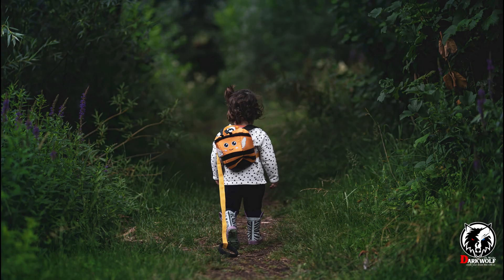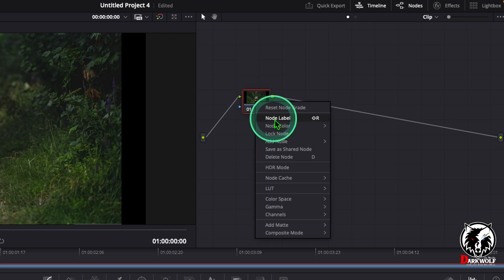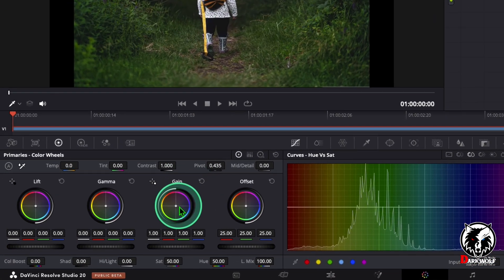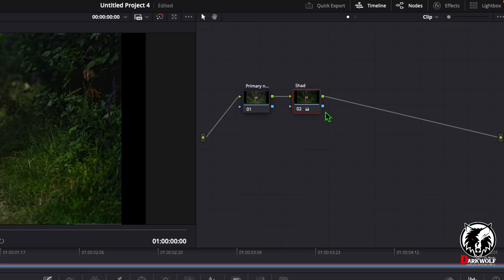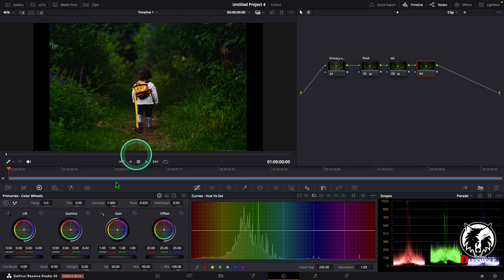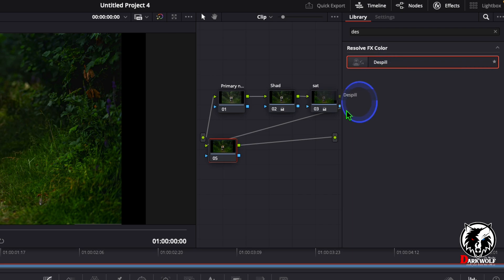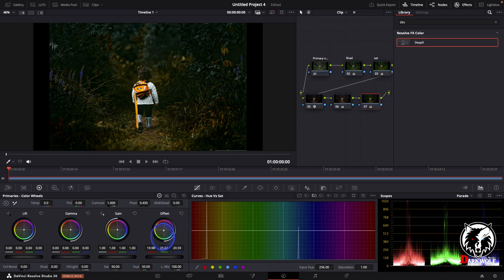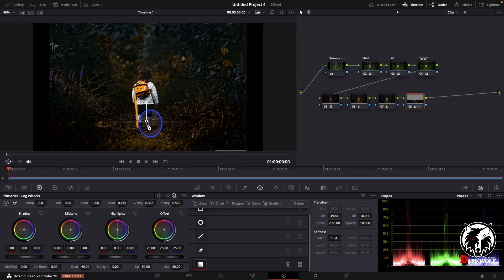Cinematic Color Grading using Davinci Resolve Tutorial | Make Your Videos Look Professional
Are you passionate about video editing, motion graphics, and visual storytelling? Whether you're an aspiring filmmaker, content creator, YouTuber, or creative professional – this channel is your complete resource for mastering the art of video editing and visual effects.
Seamless video editing for YouTube, short films, and commercial projects

Cinematic color grading and correction

Motion graphics and animatio ,Visual effects (VFX) and compositing , Sound design and audio mixing , Editing tips to speed up your workflow and boost your creativity

🛠️ Software Covered on This Channel
We dive deep into a variety of powerful editing and design tools, including:
✔️ DaVinci Resolve (Edit, Color, and Fusion)
✔️ Final Cut Pro (FCP)
✔️ Adobe Photoshop
✔️ CapCut – Mobile and Desktop Workflows
✔️ Other essential post-production tools and plugins

Learn how to achieve cinematic color grading in your videos using simple techniques! In this tutorial, I’ll show you step-by-step how to transform your raw footage into stunning visuals using color correction and creative grading. Whether you're a beginner or experienced editor, this guide will help you take your video quality to the next level.

🎥 Software Used: [Add your software name – DaVinci Resolve, Premiere Pro, etc.]
✅ Perfect for YouTube, Short Films, and Commercial Work

Timestamps:
 Intro
Basic Color Correction
Cinematic Color Grading Techniques
Before & After Comparison
 Final Thoughts